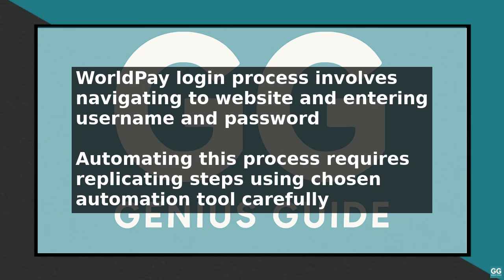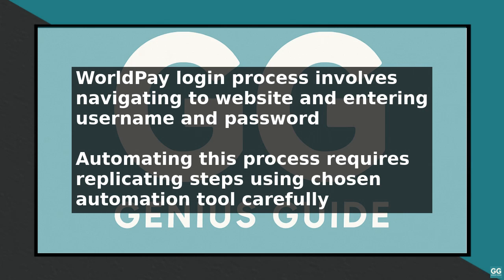How To Automate WorldPay Login (2025)